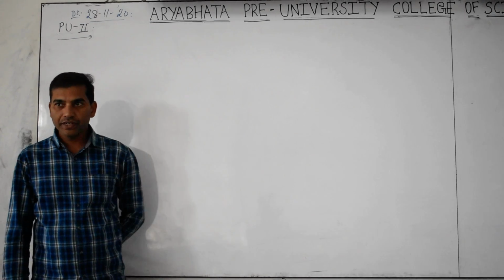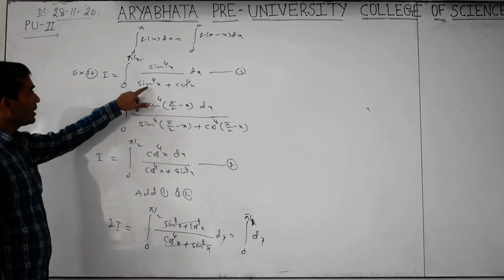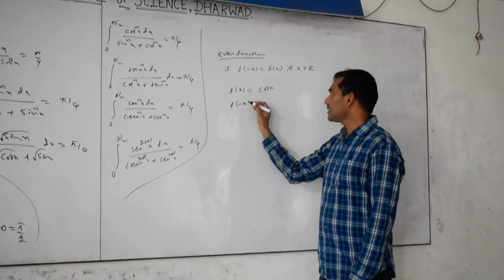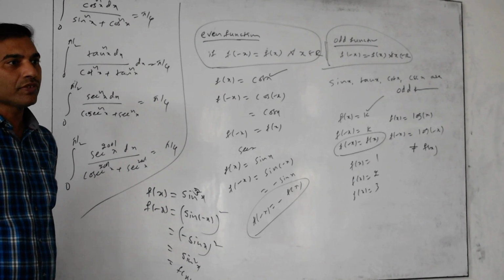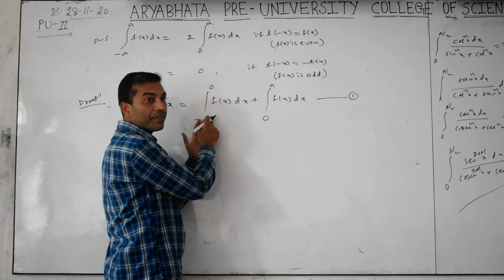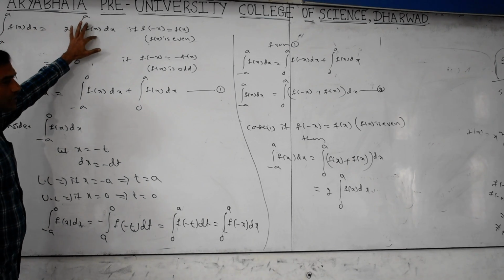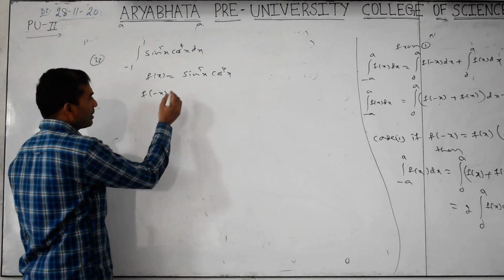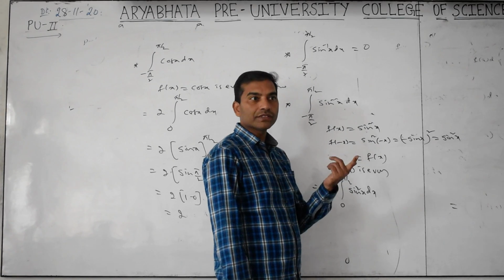Konnurs Aryabhata theory classes Intergation Prof Ramesh Sir PART 41